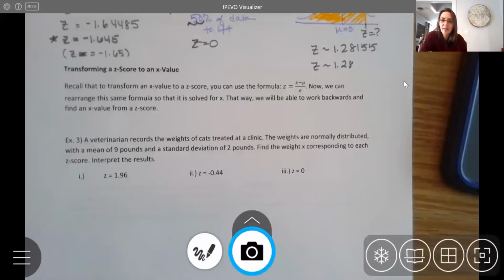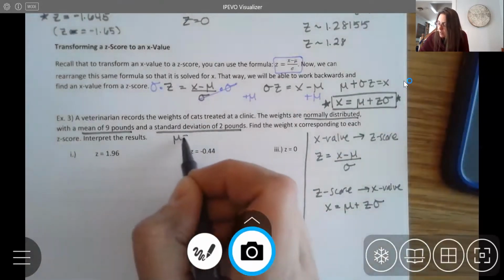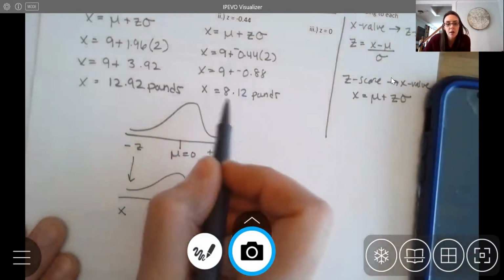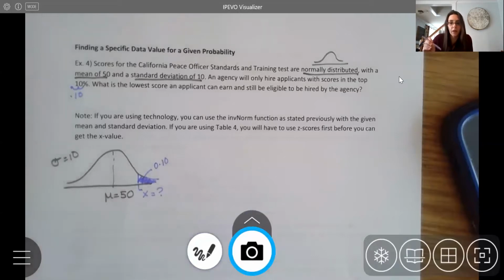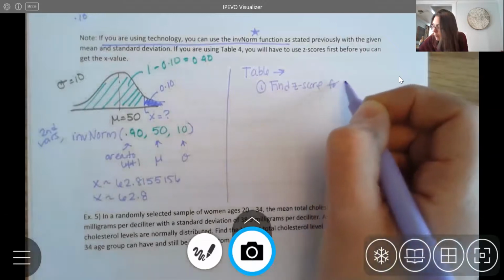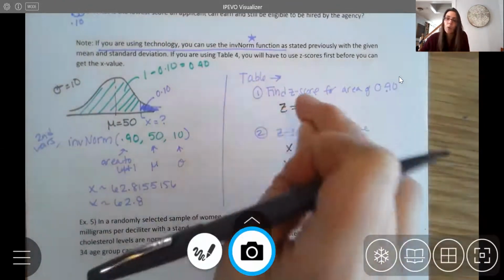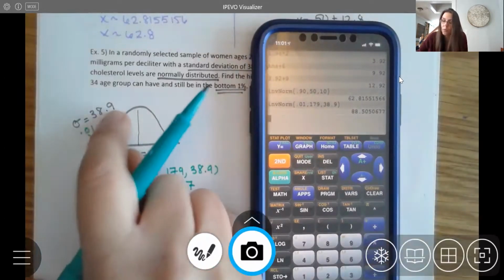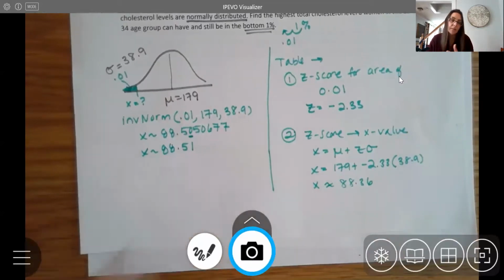MAT143 Section 5.3, Part 2 of 2 (with Steps for TI-83/84 Calculator)